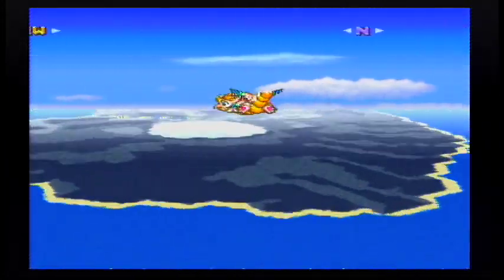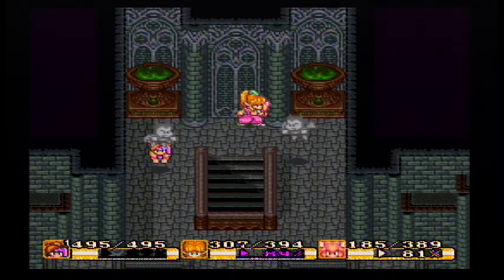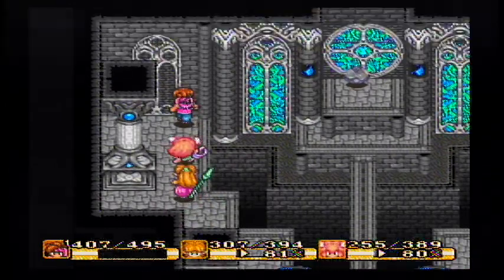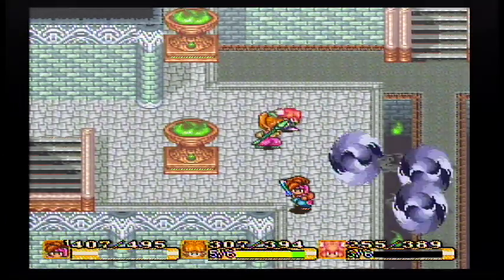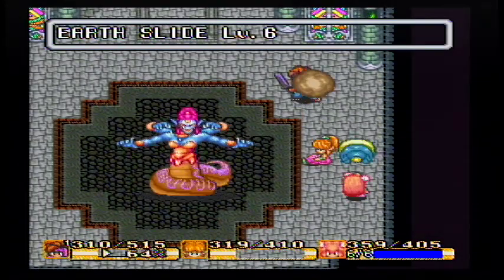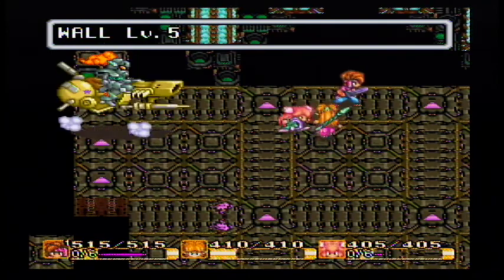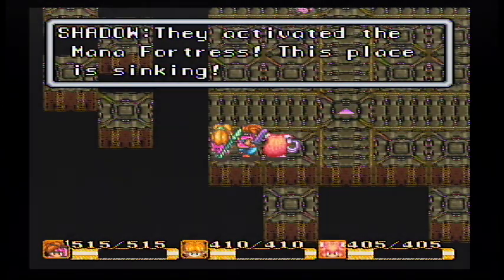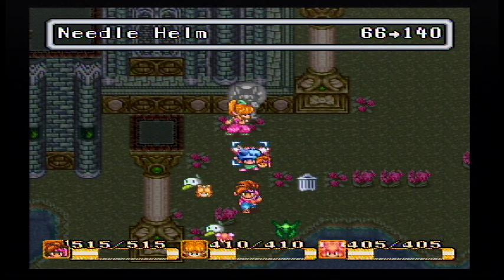[Super Nintendo Let's Play] Secret of Mana[Part 16][The Grand Palace]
Hey guys! welcome back to Secret of Mana! in this episode we take on the Grand Palace, it's pretty big! but what is waiting for us inside?  alot of things really! Be sure to watch and find out!